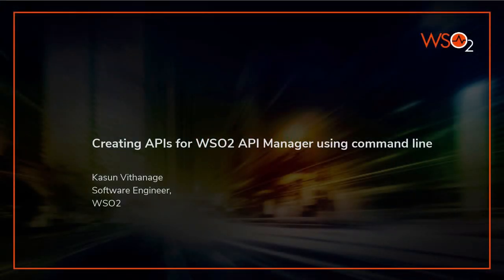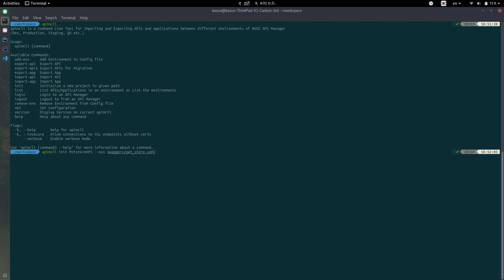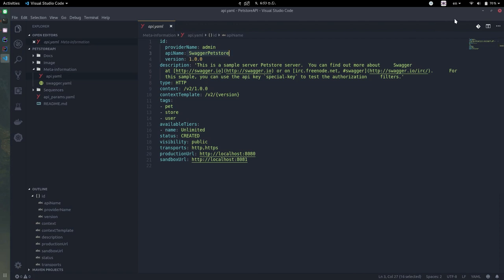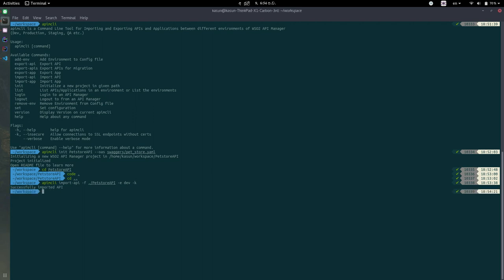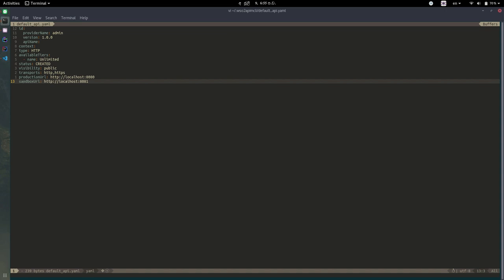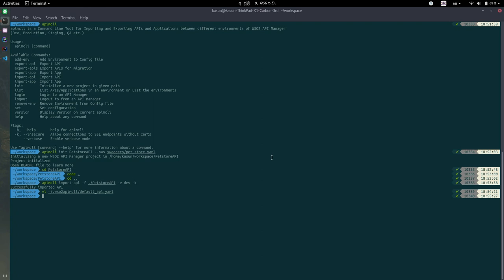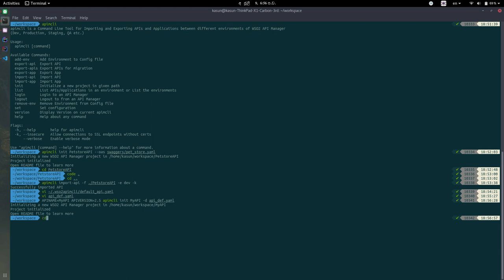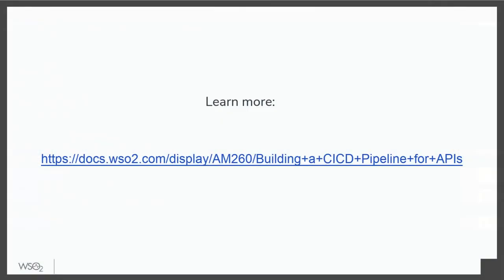Creating APIs for WSO2 API Manager using command line